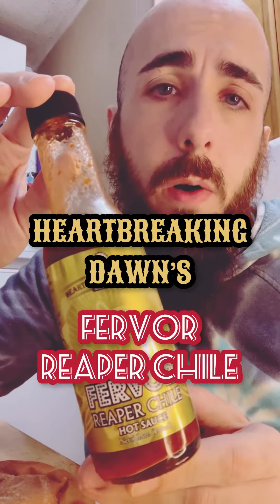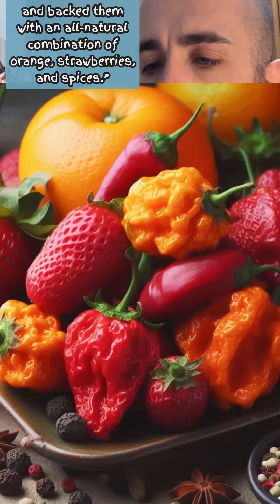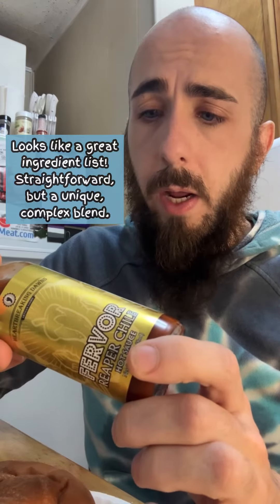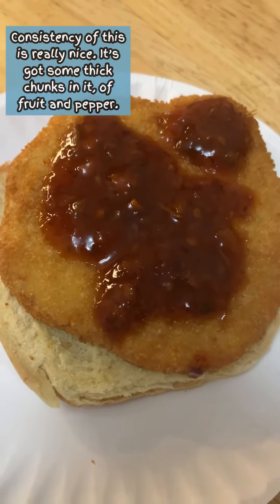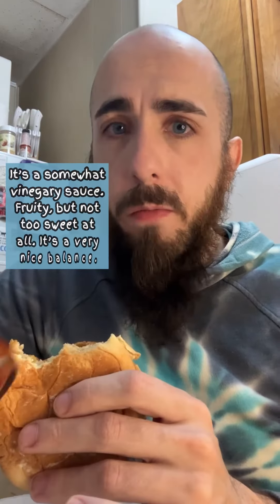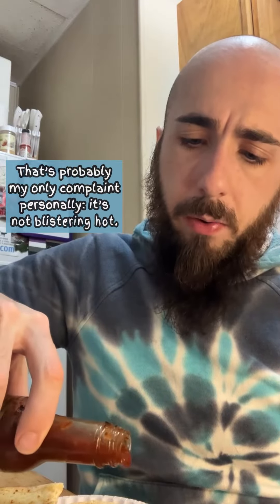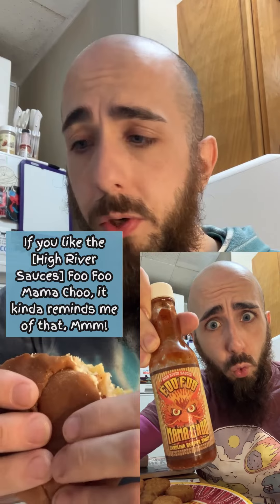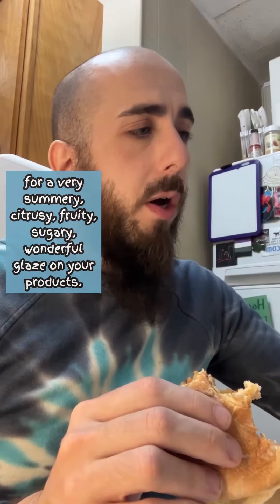My review of Heartbreaking Dawn’s Fervor Reaper Chile hot sauce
My review of Heartbreaking Dawn’s hottest sauce yet, a sweet, bright, vinegary, sauce called Fervor! Lots more to come!